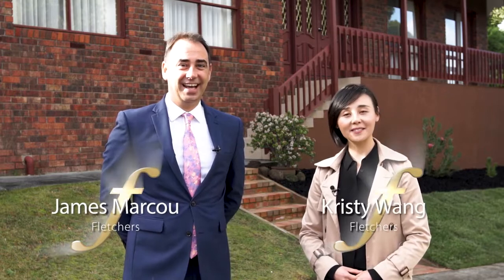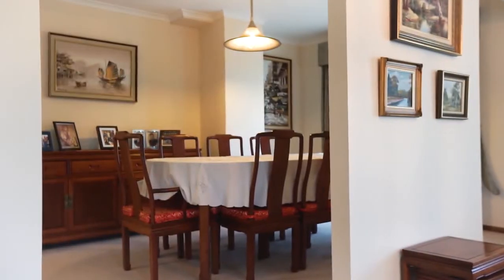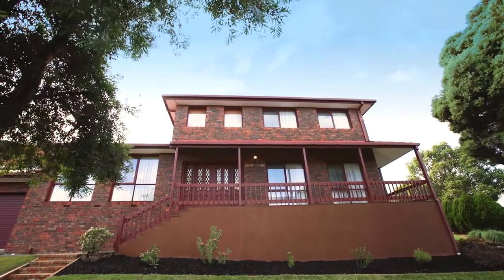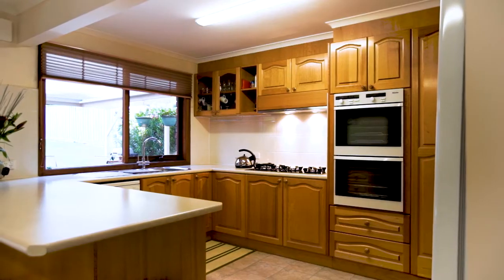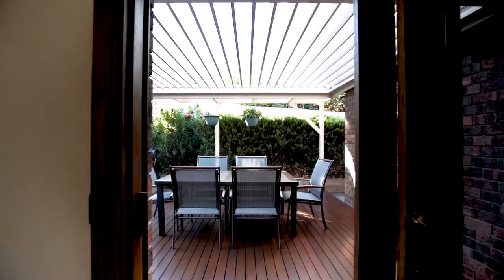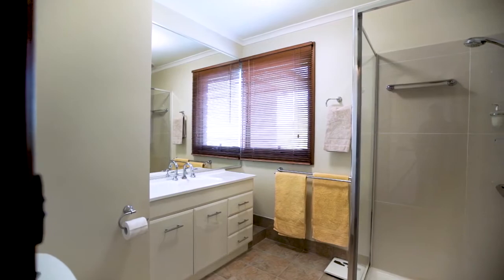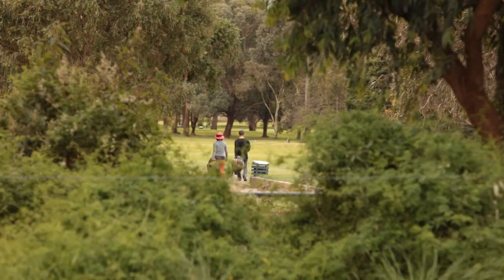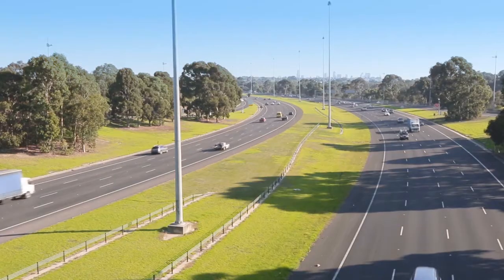Fletchers - 13 Kenross Drive, Wheelers Hill - Kristy Wang & James Marcou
Cutting an imposing figure from its elevated corner position, this spacious double storey home really is family living at its best.

Close to Wheelers Hill Shopping Centre and Secondary College and with a convenient parkland just up the road, this beautiful brick property features multiple living/lounge areas, a separate dining room and spacious kitchen/meals area with quality Miele appliances and plenty of cupboard and bench space.

A ground floor bedroom or study and a powder room provides options while upstairs accommodation consists of 4 further bedrooms including a master with ample wardrobe space and an ensuite.

A brilliant outdoor deck with vergola shutters is the perfect place to entertain all year round and overlooks plenty of grassed space. Gas ducted heating, 2 separate cooling systems, water tanks, a garden shed and a double lock up garage complete a quality property with a free-flowing family floorplan.

Visit the Fletchers website to view the Statement of Information.